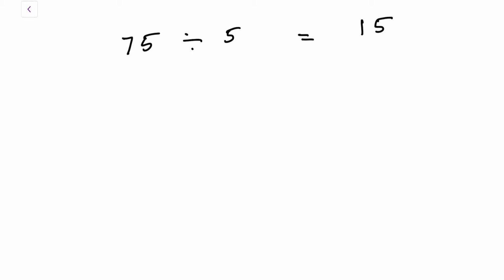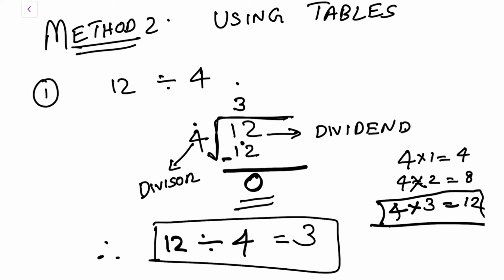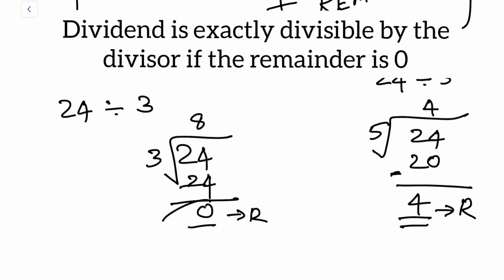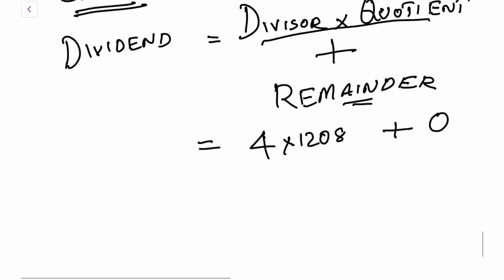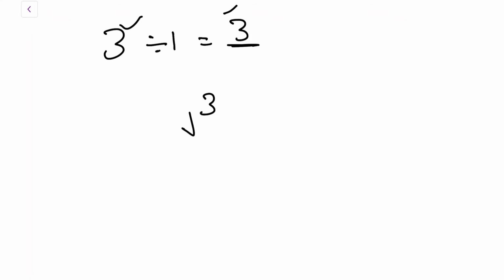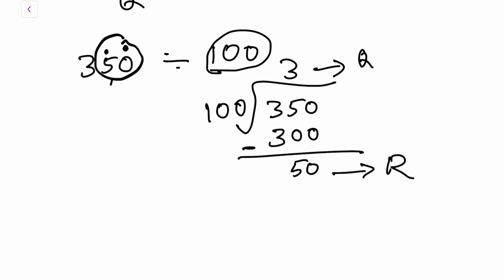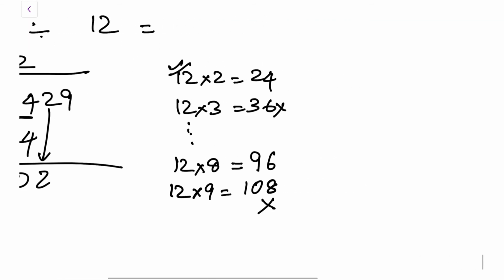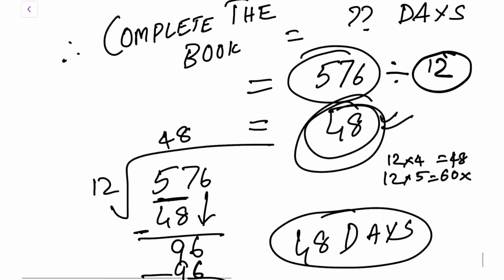GRADE 3 II Math II Unit 7 - Division